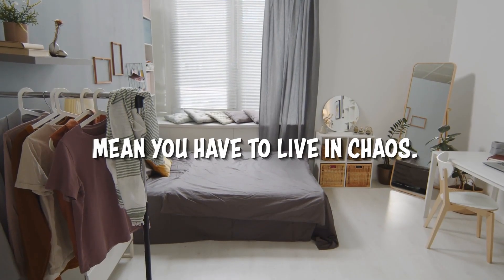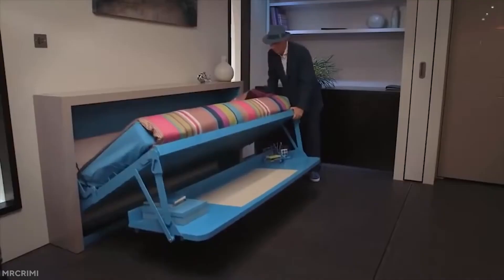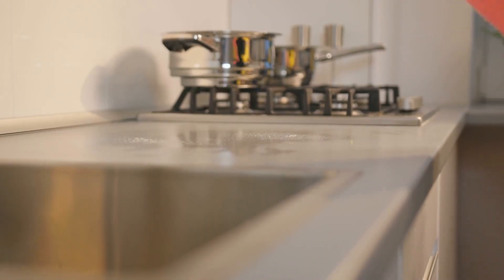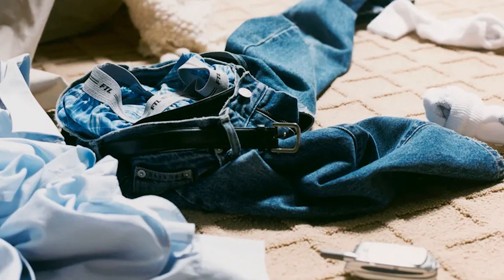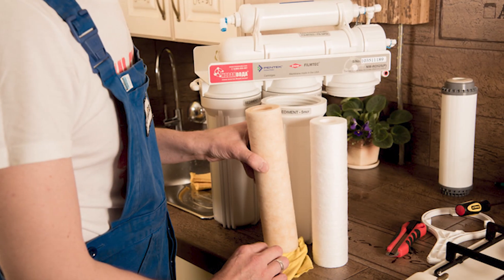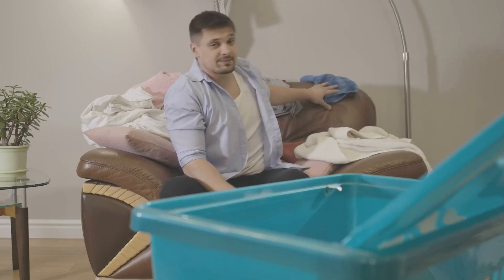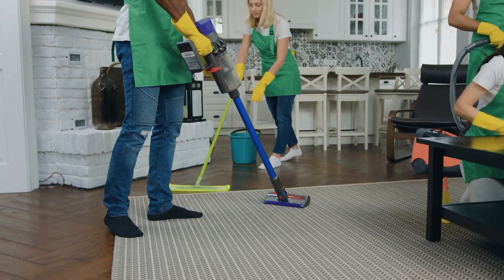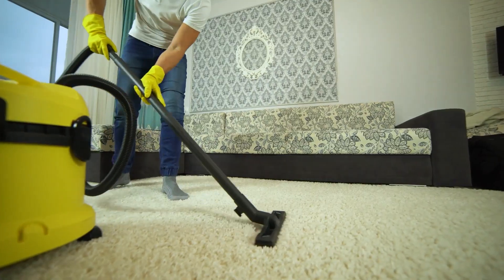20 Inexpensive and Useful ideas to Keep a Neat Small Apartment